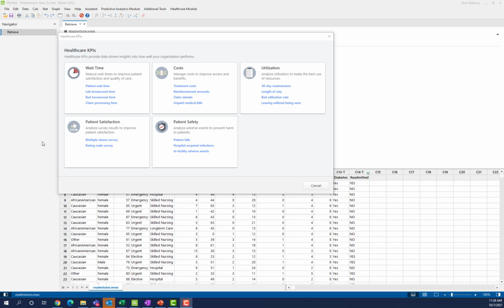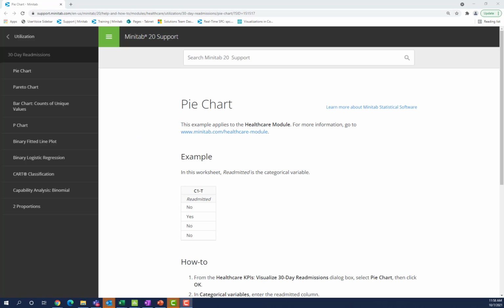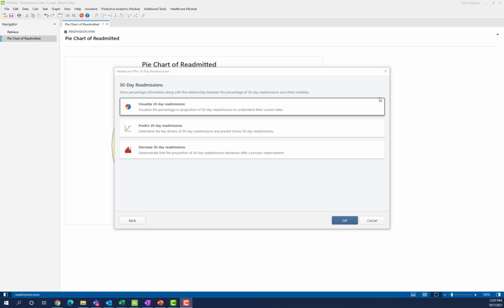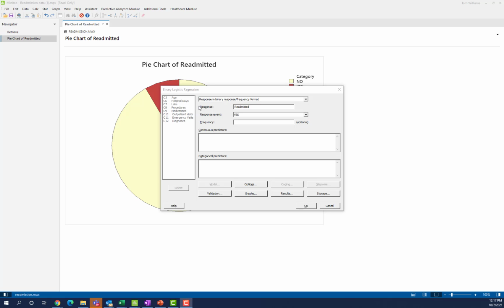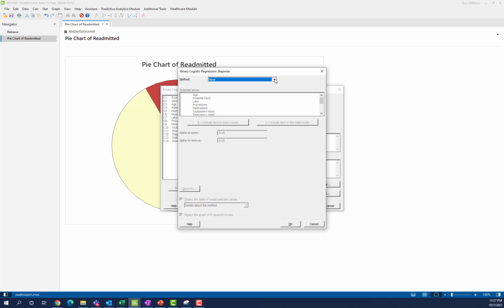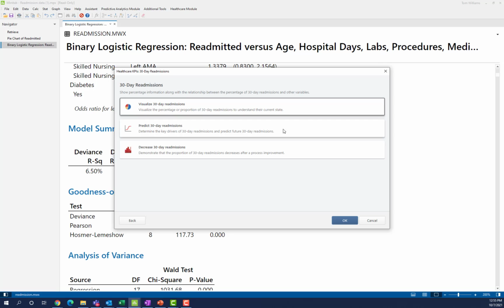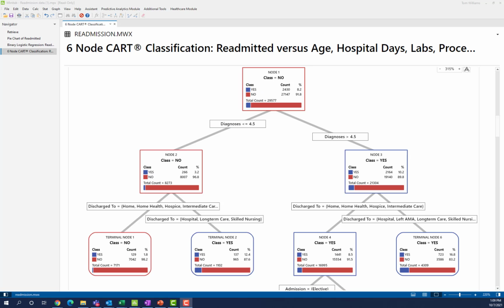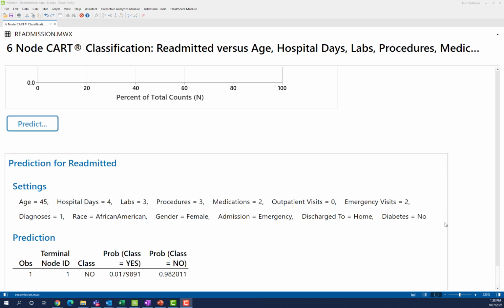Healthcare Module How-To: Utilization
Discover how to analyze utilization like patient readmission with Minitab's Healthcare Module.